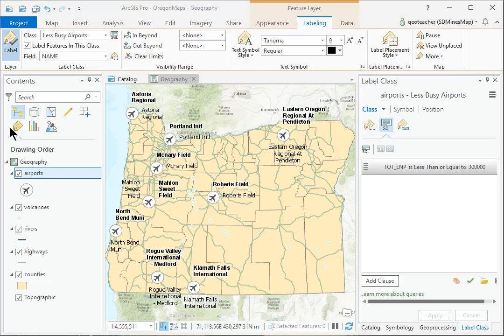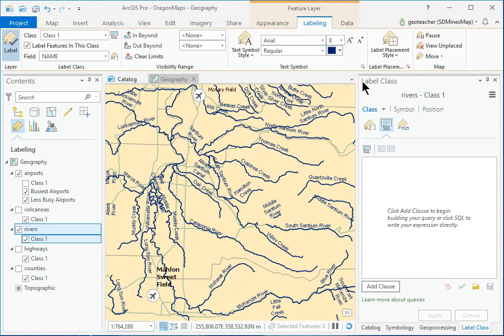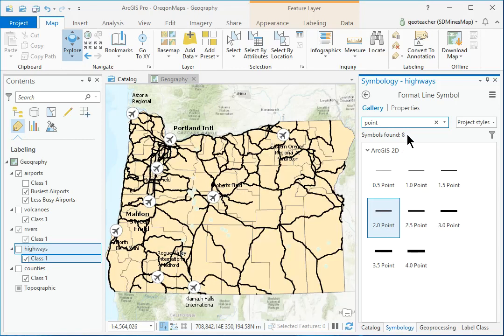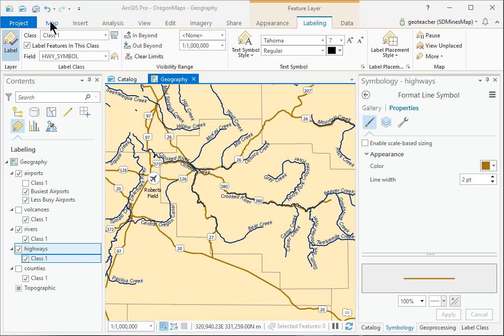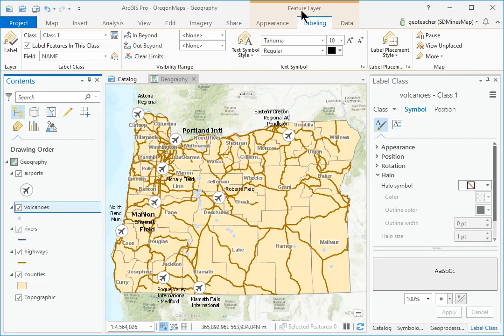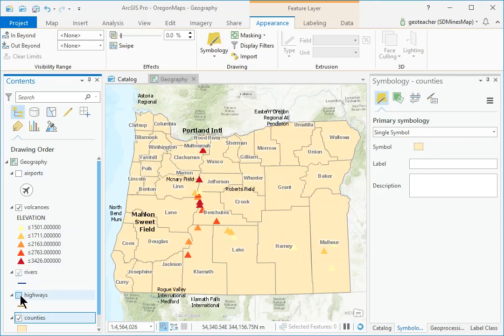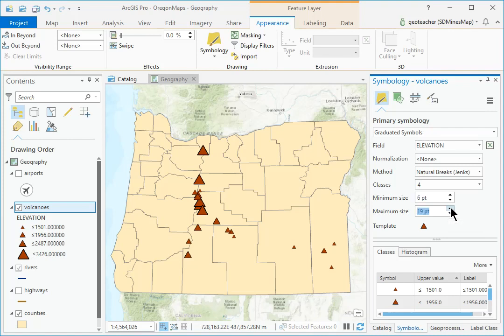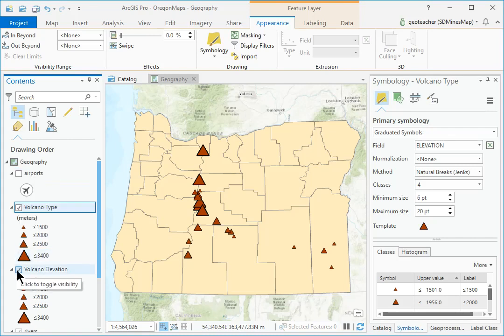ArcGIS Pro Chap 2 Part B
700 فيديو تعليمي مجاني بحجم 4 جيجيا

arcgis pro 3d map, arcgis pro 3d analyst tutorial, arcgis pro 3d scenes